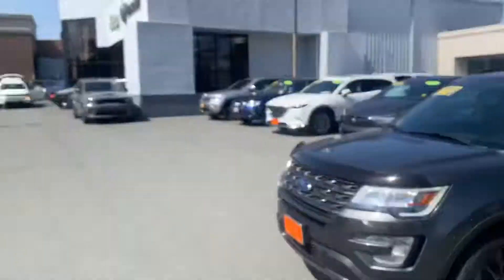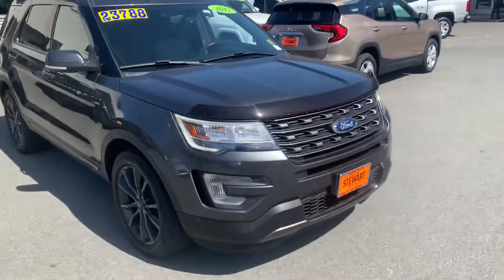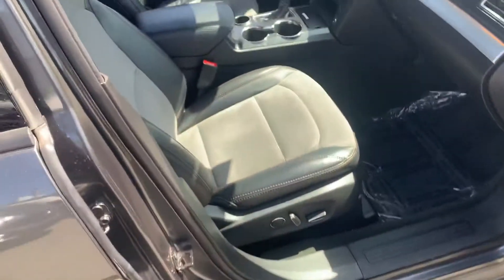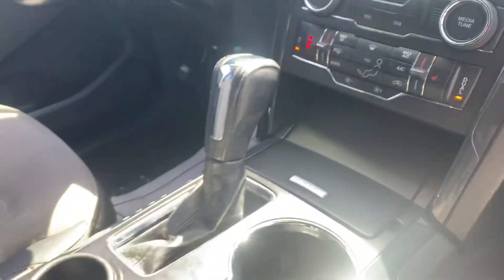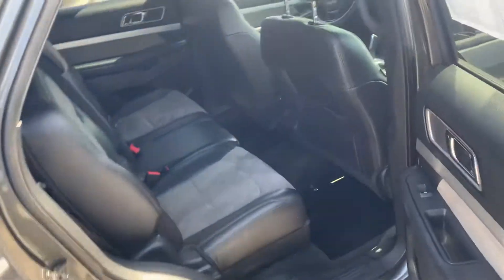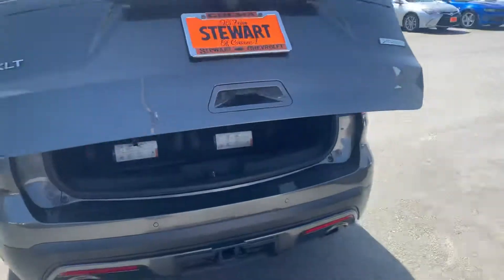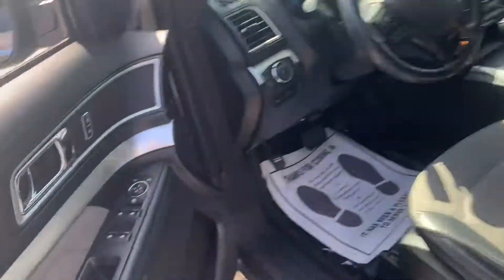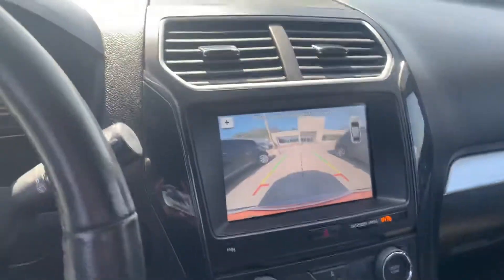Viorel’s 2017 Ford Explorer